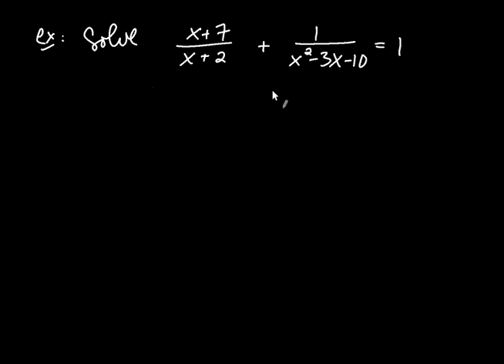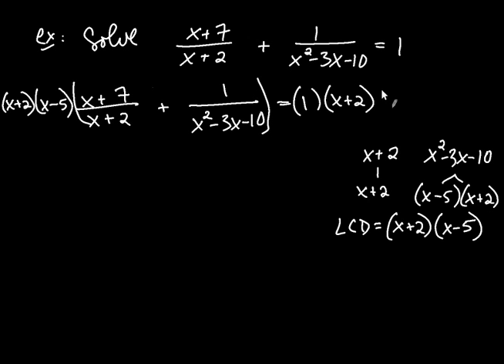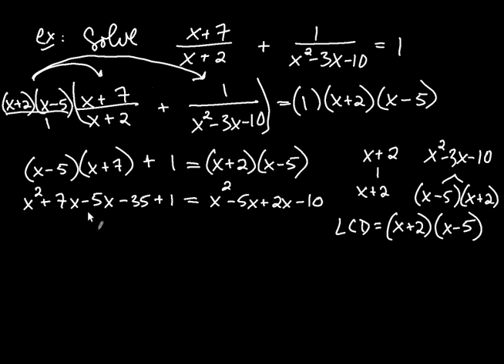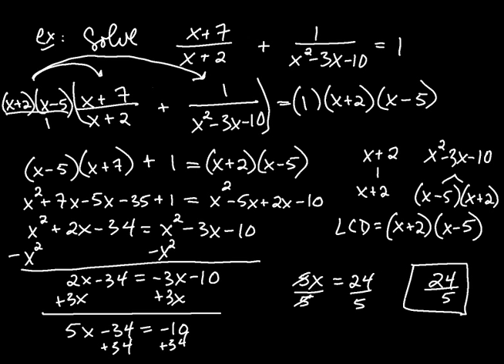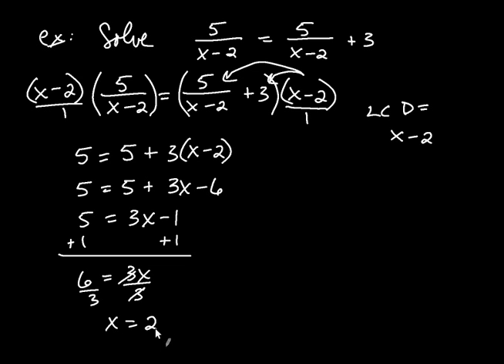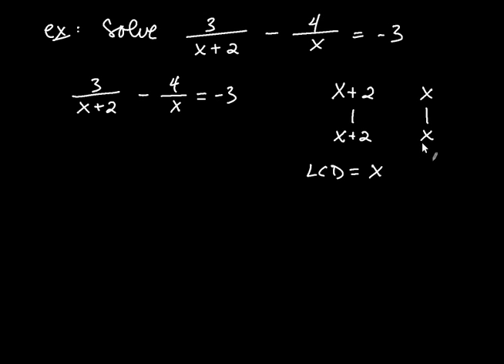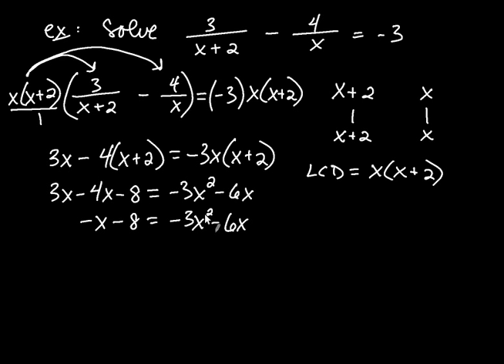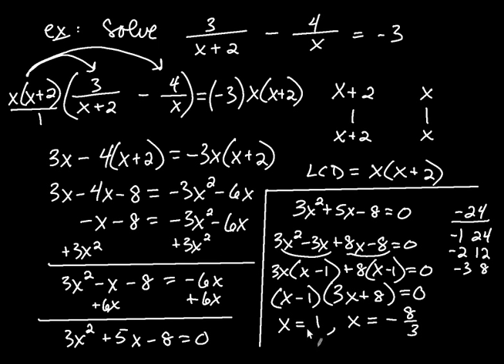Solving Rational Equations